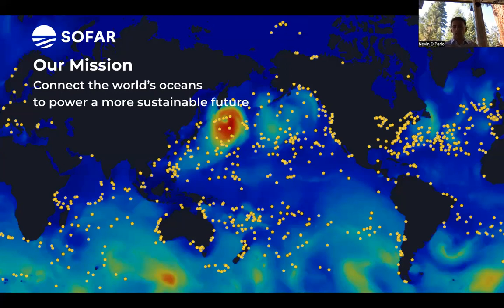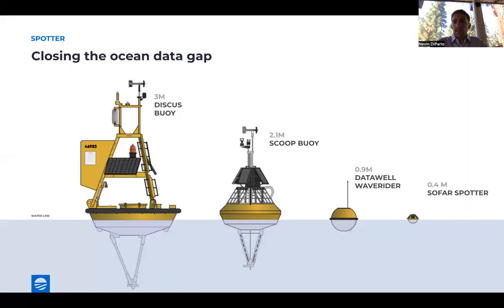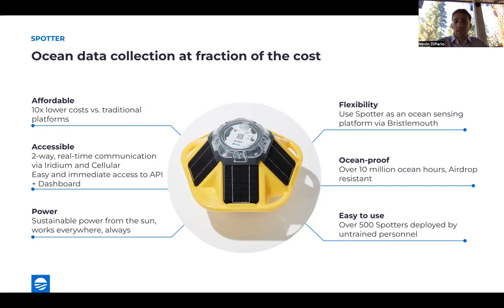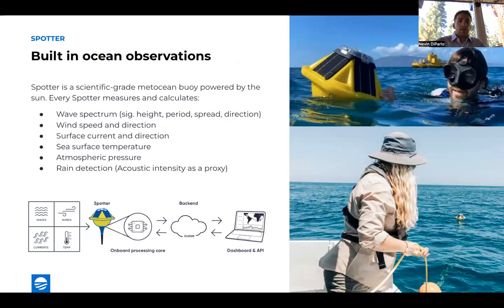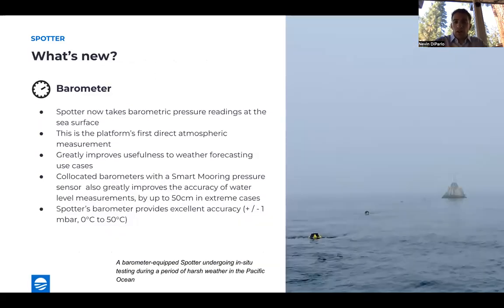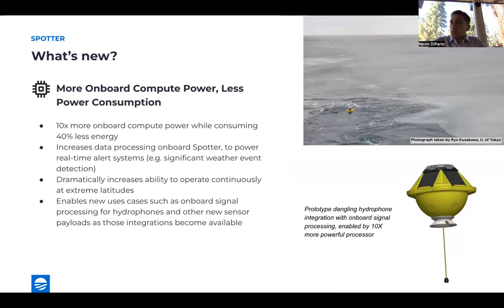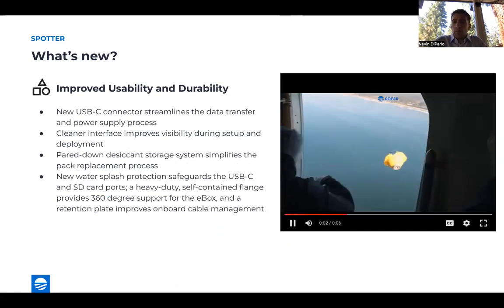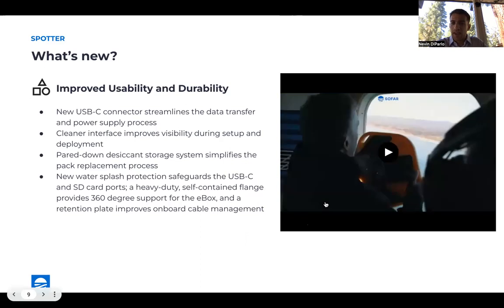Sofar Ocean x MTS Webinar: Spotter 3 Launch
Sofar Ocean's Commercial Business Lead Nevin DiParlo introduces the new Spotter 3 platform in a webinar hosted by Marine Technology Society (MTS).

For more on the Spotter 3 platform, check out this deep-dive post on the Sofar Ocean blog